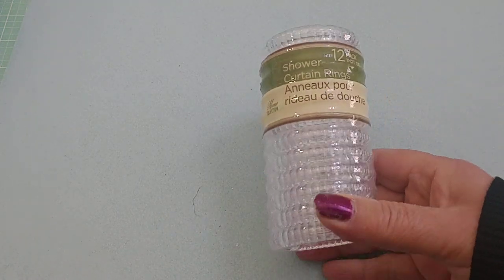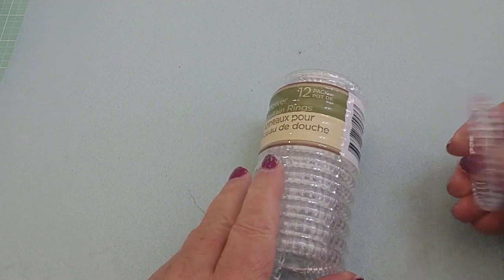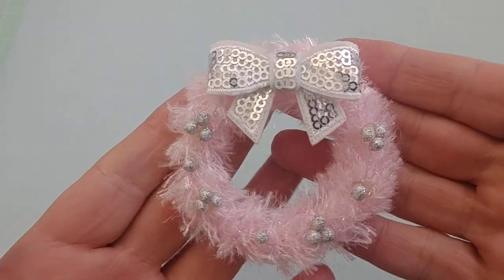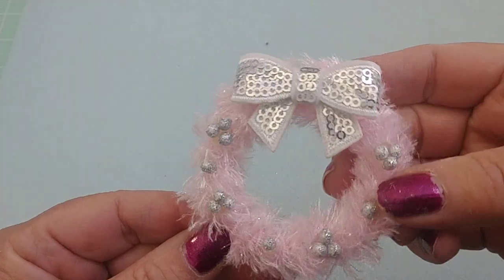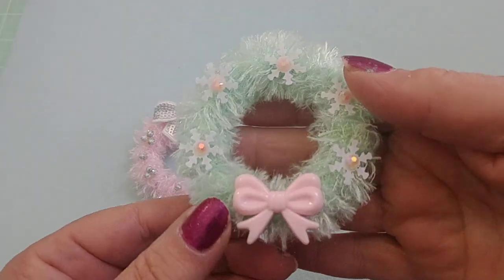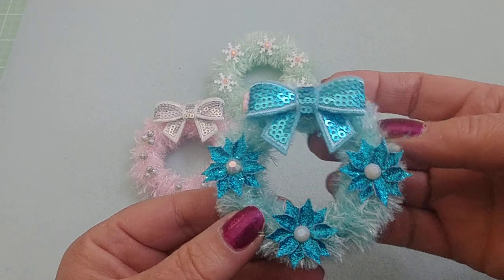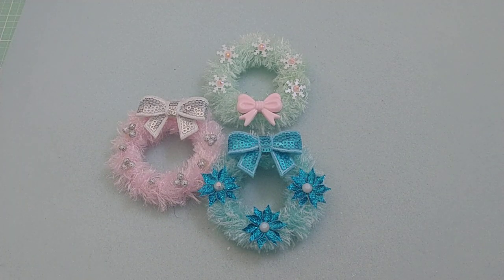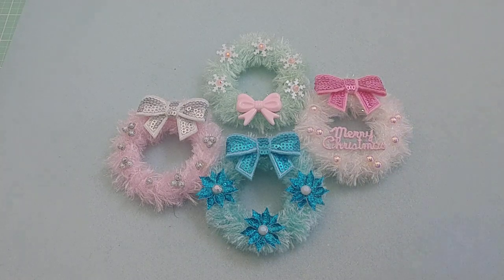🎄Tiny Wreaths - so dern cute!!🎄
THIS VIDEO IS NOT INTENDED FOR LITTLE PEOPLE AGE 13 AND YOUNGER
OPEN ME

THANKS FOR WATCHIN...DO WHAT MAKES YA HAPPY!